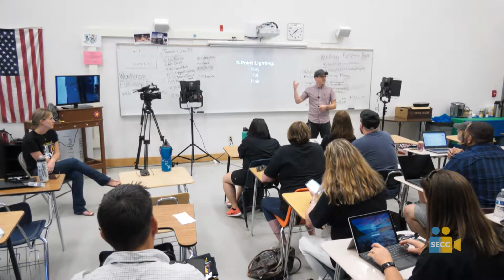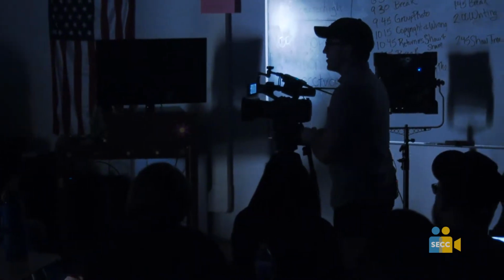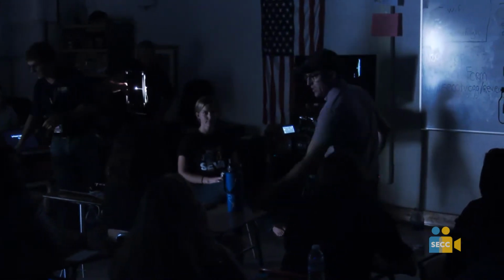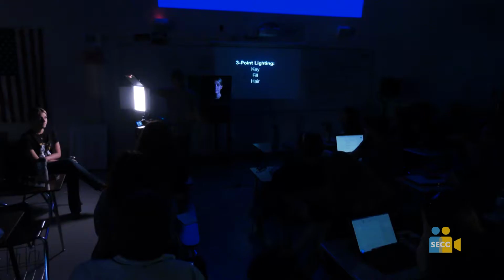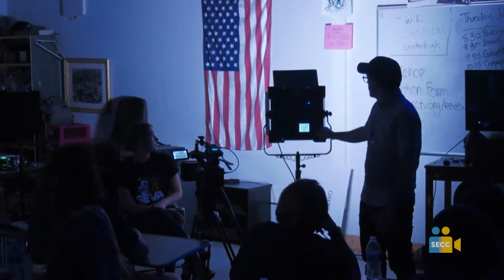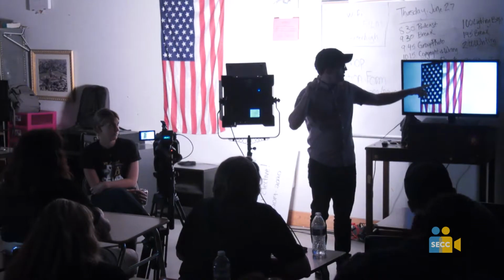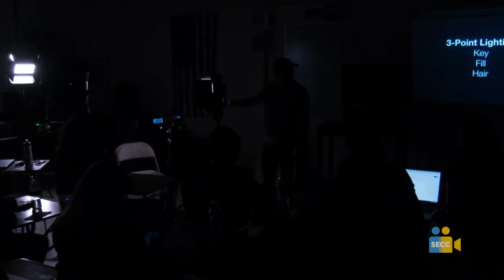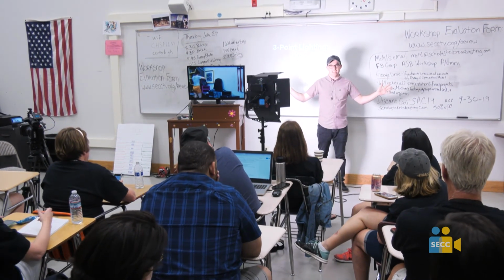SEVA Training Series: Introduction to Lighting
Learn the basics of Three Point Lighting with Brandon Goodwin of ASB and during the 2019 SEVA Teacher Workshop.